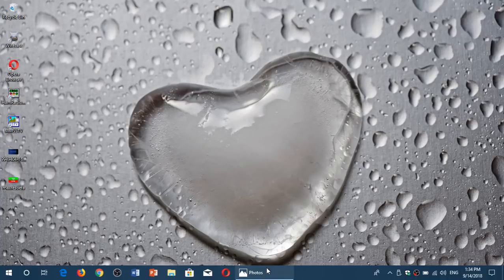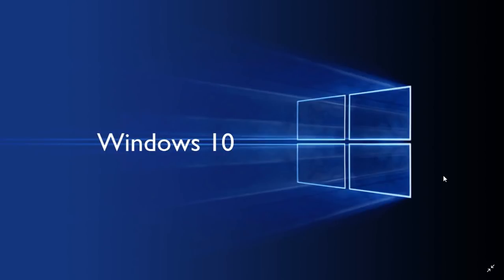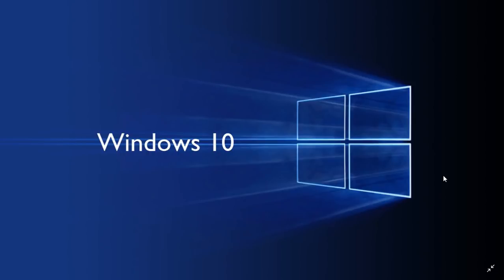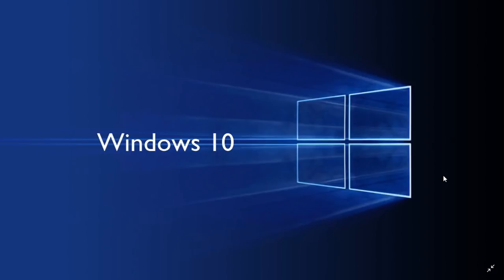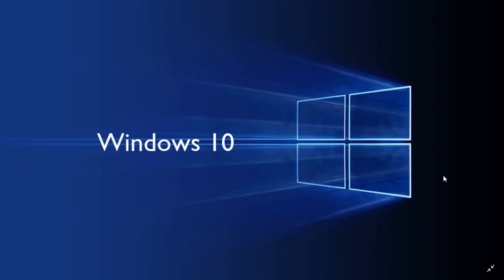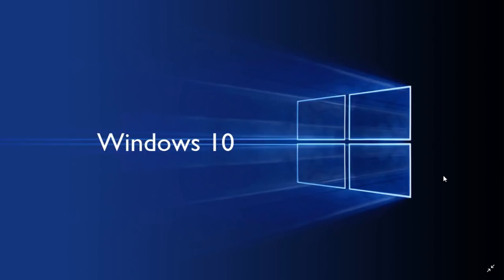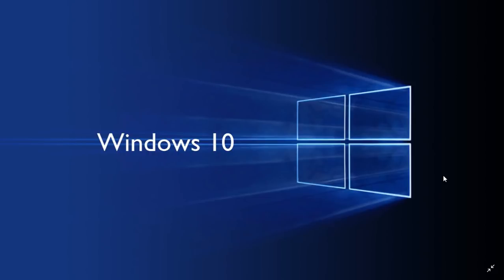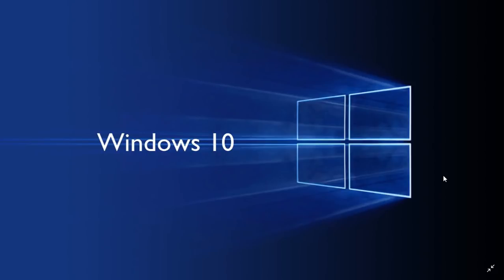Windows Team will change after Redstone 5 October 2018 update what does it mean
What does it mean for Windows 10 if the Windows team is changed